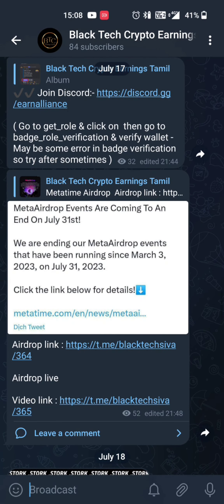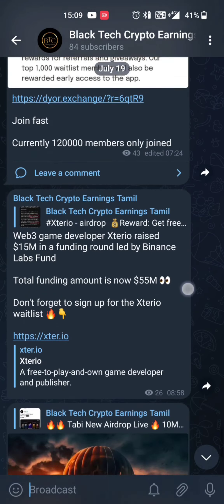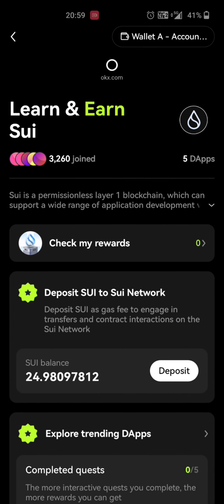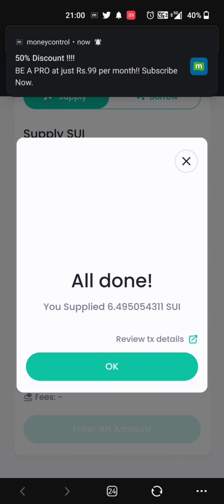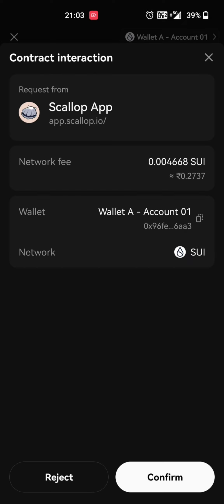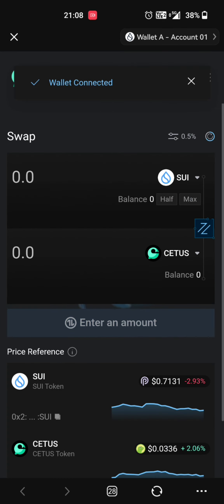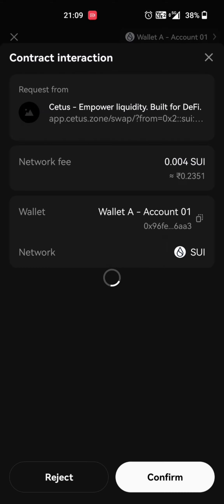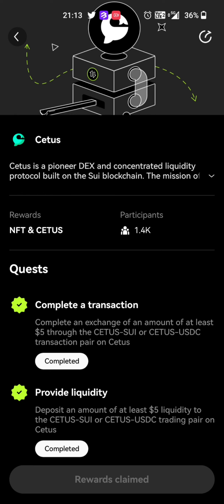okx wallet learn and earn sui and exciting rewards in tamil / okx learn and earn sui season 4 .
bull shark quest2